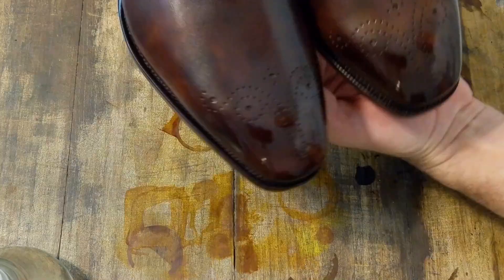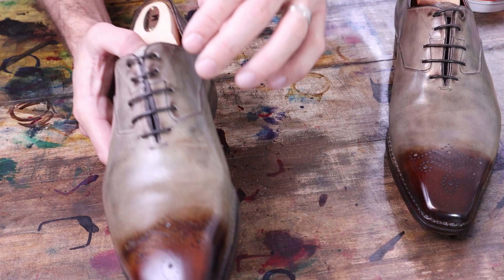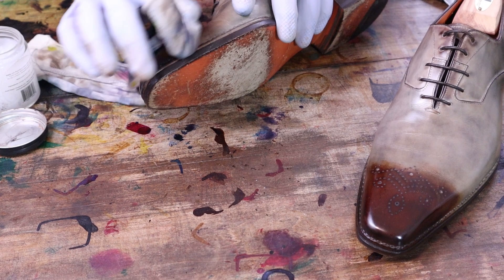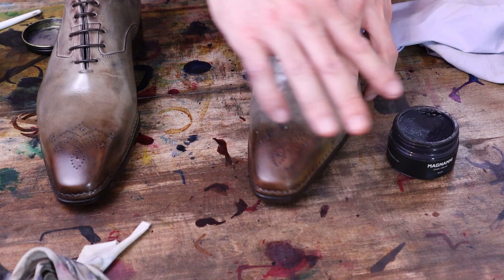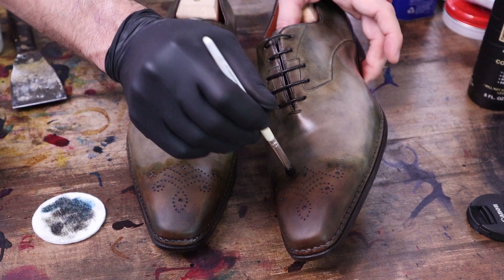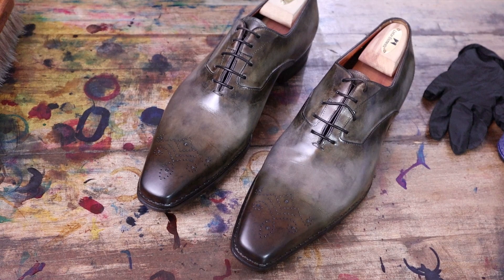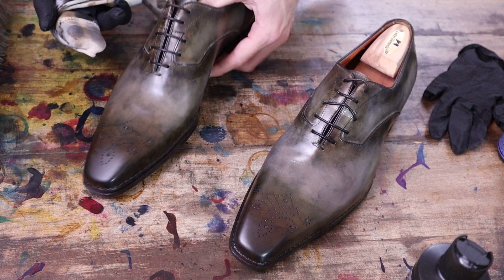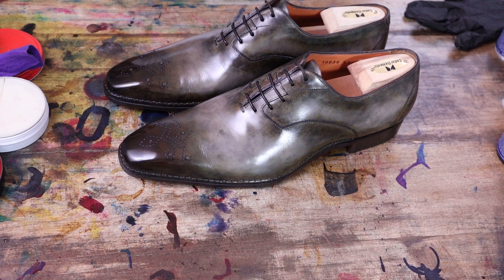These Santoni Get a Custom Cobblestone Patina: Reworking a previous patina attempt.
This light grey Santoni pair had been patinaed and the results were just weren't what the client wanted.  (Note I did not do the original patina).  The toe had too sharp of a cutoff line and the color didn't blend well with the shoe.  It was also heavily unbalanced without any other shading elsewhere.  I was able to adjust the color and blend the toe and add darker marbled patina across the shoe to give it a better balance.

I think I would call this one Mossy Cobblestone.

Featured products:
Pure Polish cleaner conditioner which I absolutely love!

waxes by Saphir which are always excellent.

Dyes used were Angelus and Saphir

Brushes I use are e.l.f. makeup brushes.  Foundation and eye shadow brushes.  I think they work better than the cheap craft store brushes I have tried and are only around $2-3 each.

Acetone is from the hardware store

Hope you will enjoy this one...I know I did!